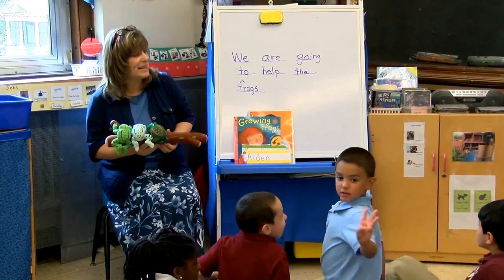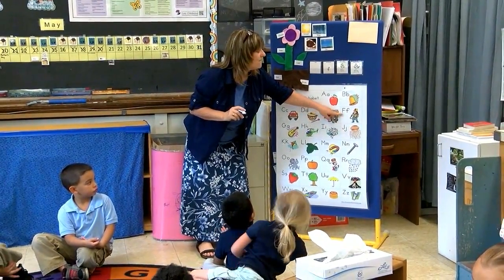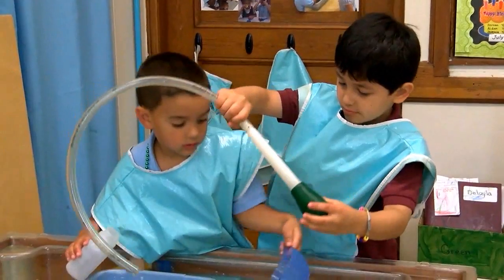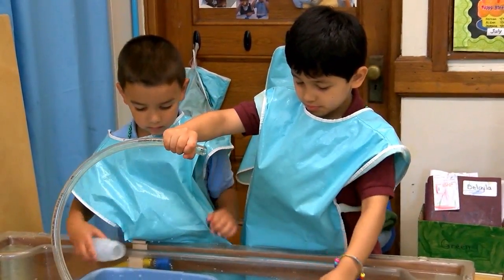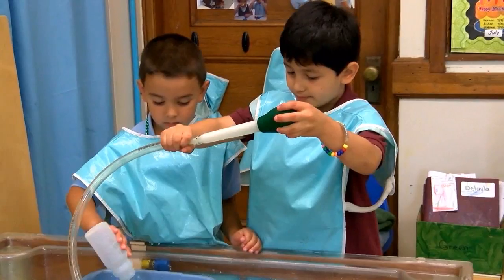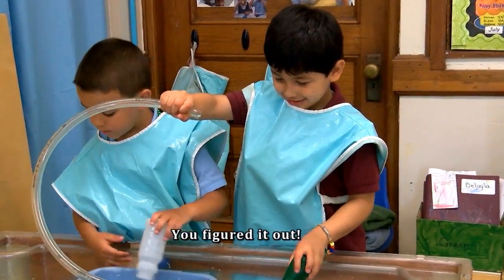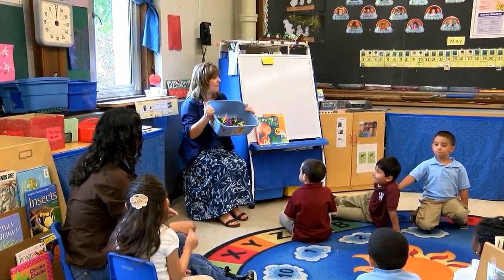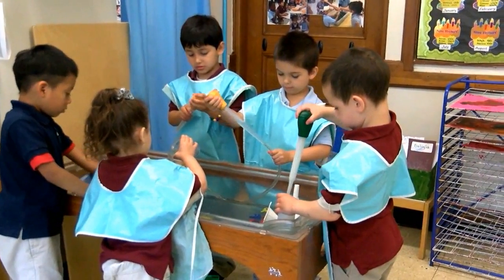Karen DelMastro Reflection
PreSchool Learning | Videos For Teachers | Karen DelMastro Reflection